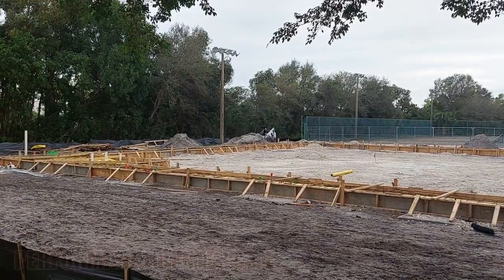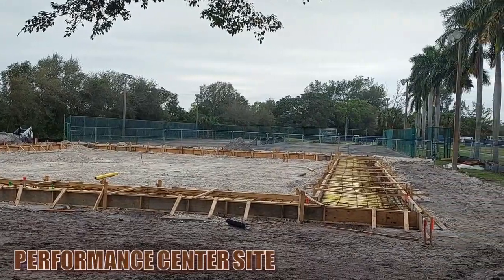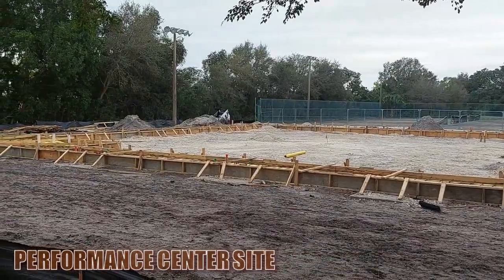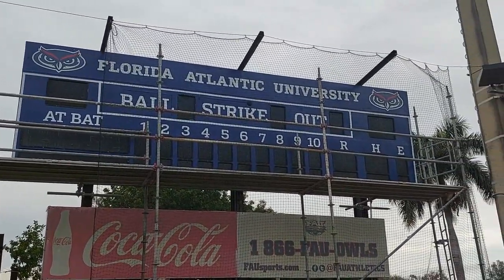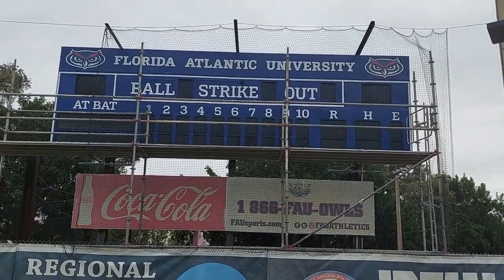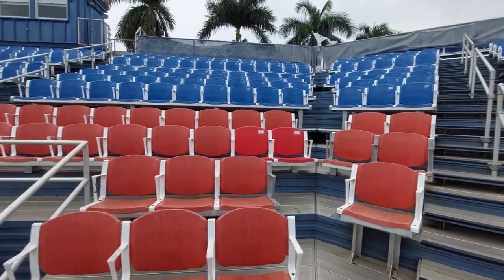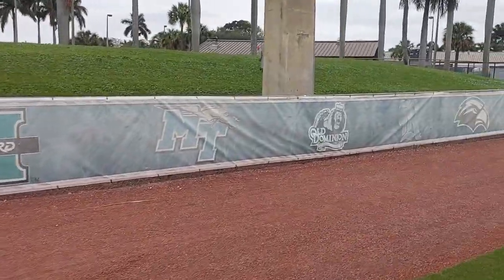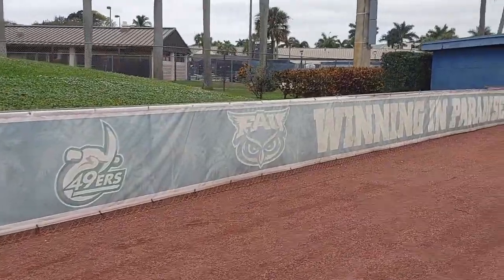FAU BASEBALL STADIUM UPDATE 1-13-24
Updates on the Performance center, Scoreboard, Stands, and Sidelines Banners at FAU baseball Stadium as a portion of the renovations continue.